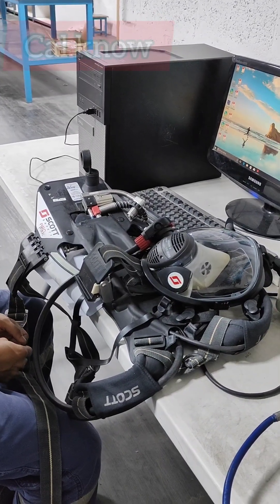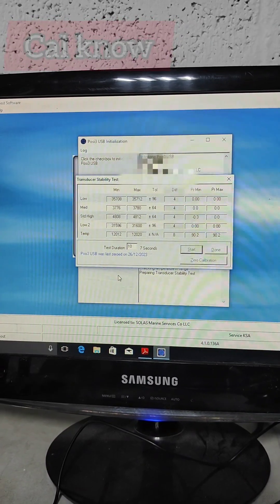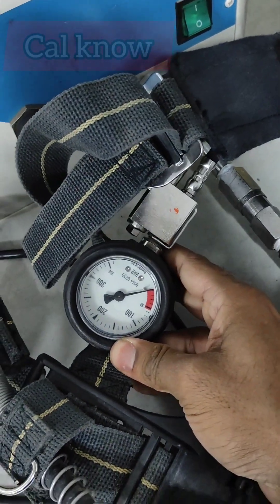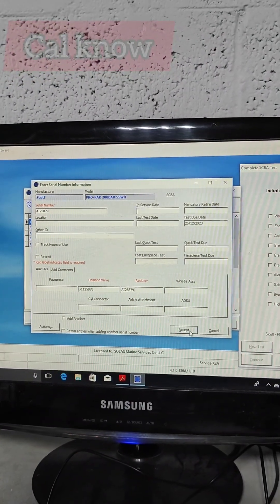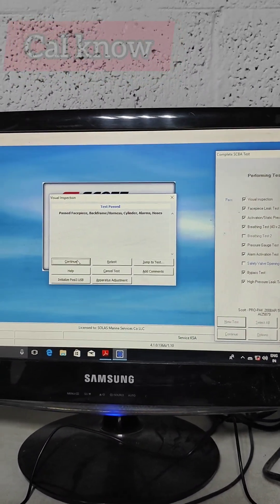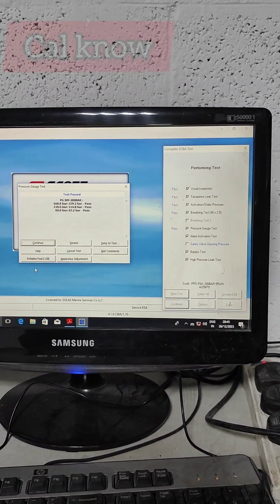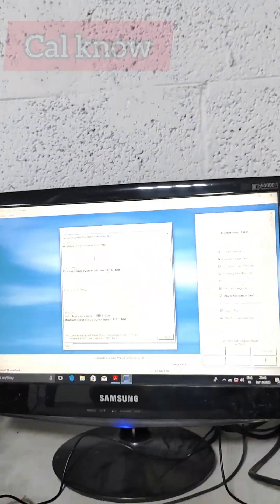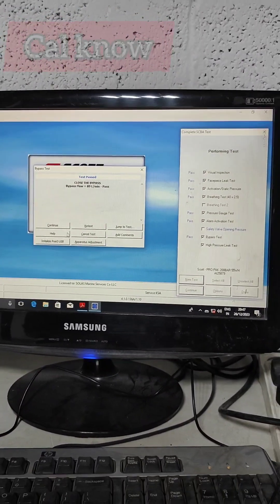SCBA TEST USING Honeywell's PosiChek 3 USB computerised SCBA test bench.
Honeywell's PosiChek 3 USB computerised SCBA test bench is a calibrated breathing machine, used to test SCBA